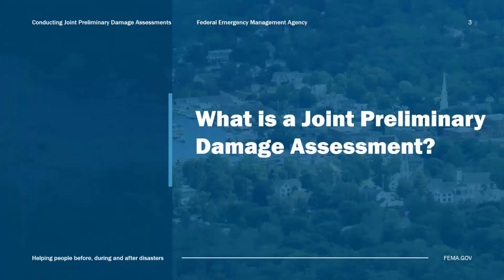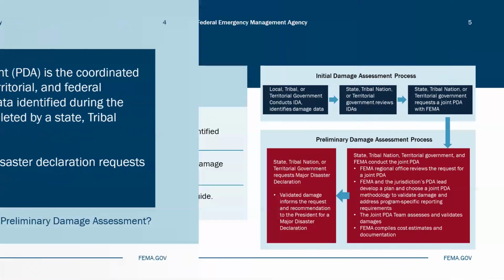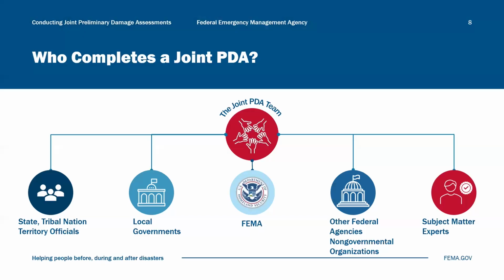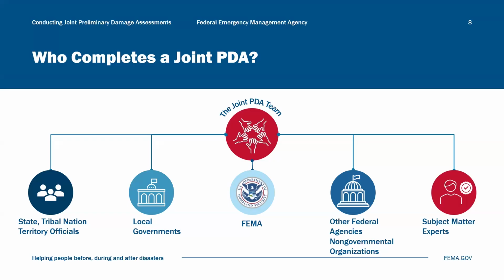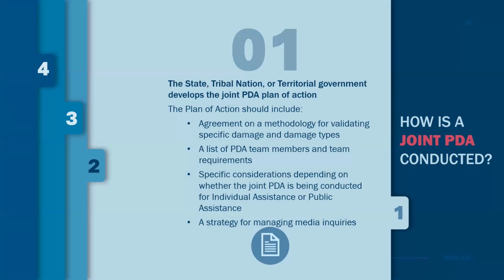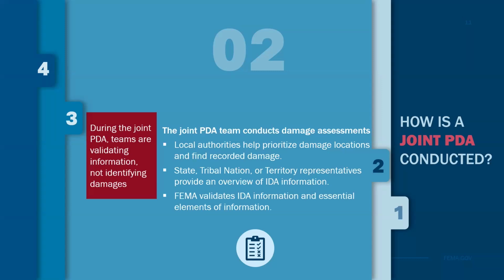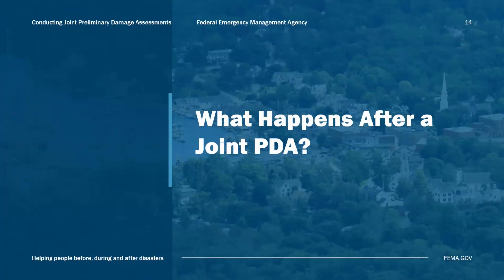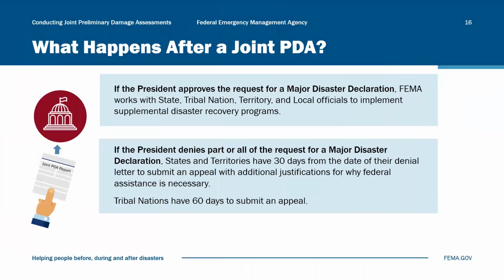Conducting Joint Preliminary Damage Assessments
This video provides an overview of Joint Preliminary Damage Assessments (PDAs) by defining what a Joint PDA is and why they are important, when should a Joint PDA be requested, who completes a Joint PDA and how a Joint PDA should be conducted.